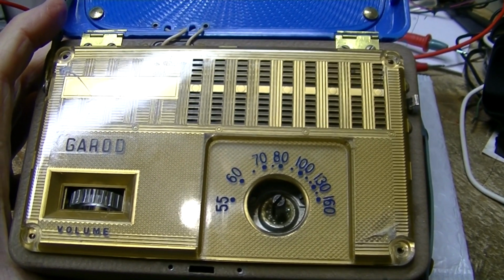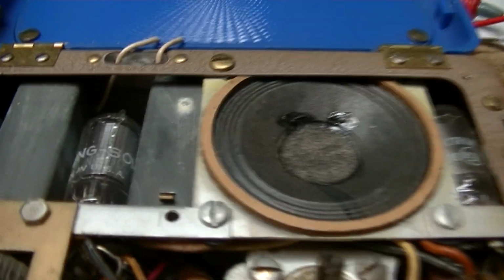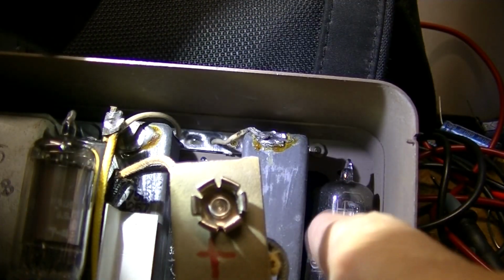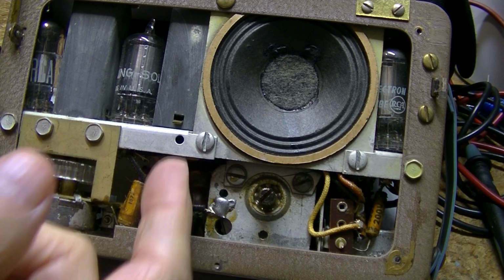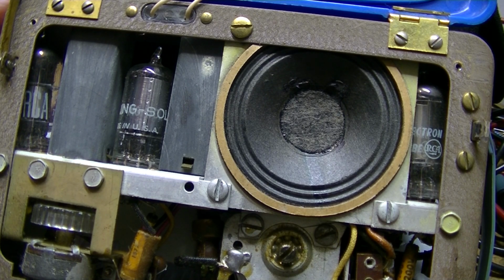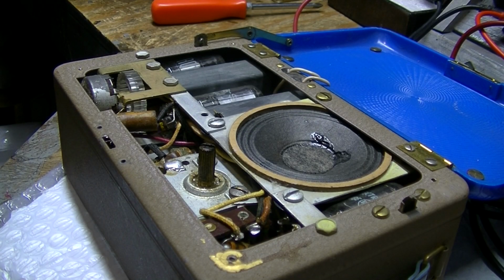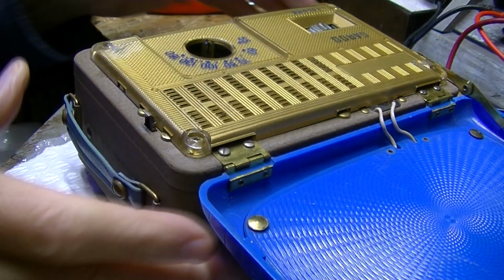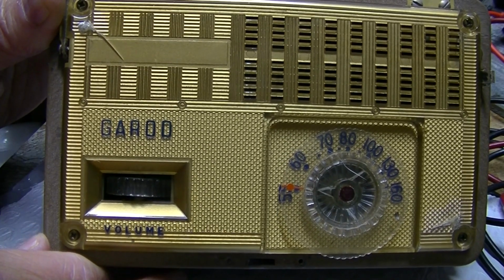This Is NOT Part 1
I just wanted to see how hard it will be to service.
When I am ready to get the tubes I will take out the chassis from the case.